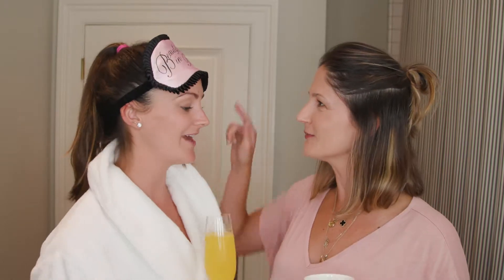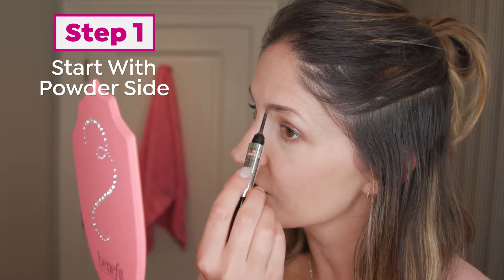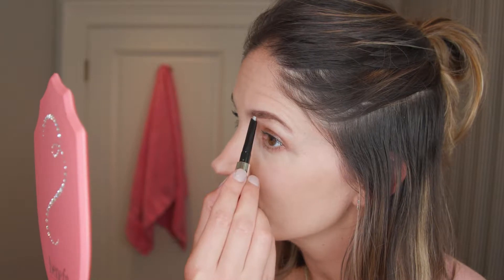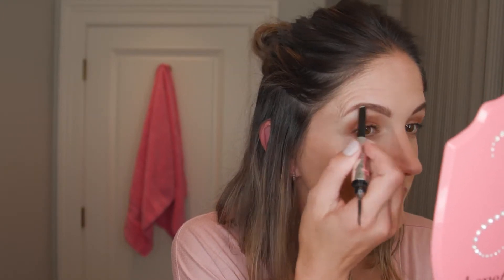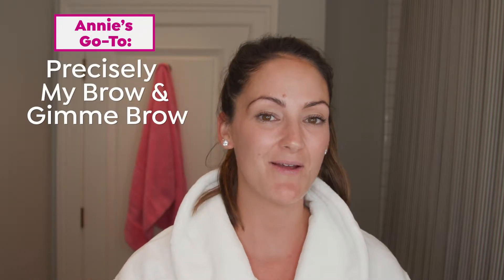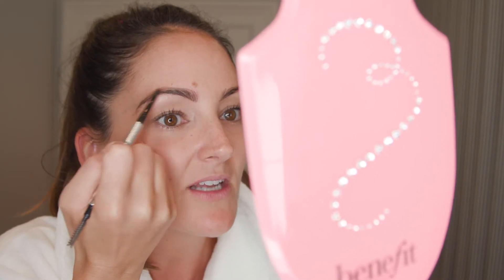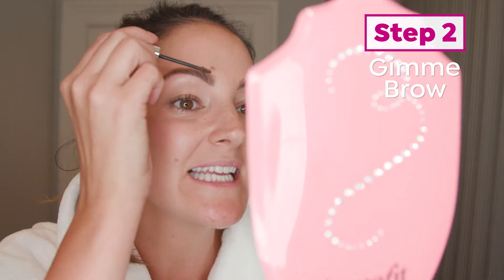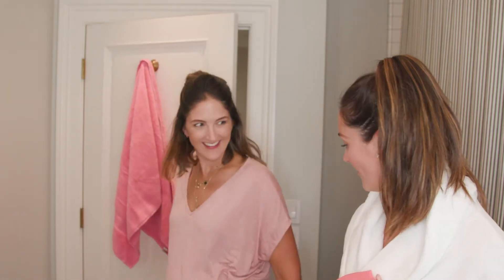The Perfect Eyebrows with Maggie and Annie From Benefit Cosmetics | HSN Beauty Confidential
Put your best brow forward this NationalBrowDay with Benefit Cosmetics sisters, Maggie and Annie! Watch as the chief beauty ambassadors share their favorite brow go-to tips and tricks + see which Benefit Cosmetics products help Maggie and Annie achieve their favorite brow looks. They'll show you how to use brow powder, brow gel, brow pencils and even a quick tutorial on how to use the Benefit Brow Styler.

About HSN Beauty Confidential: Discover the exclusive looks inside HSN celebrities and guests beauty secrets with HSN Beauty Confidential.